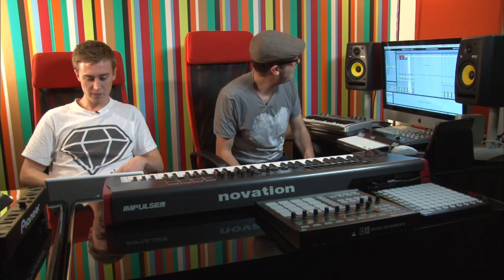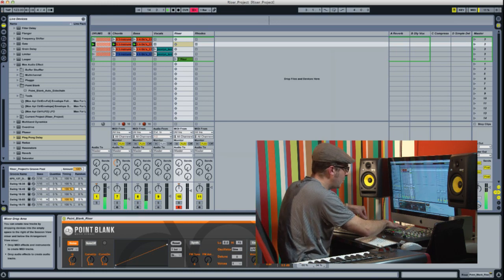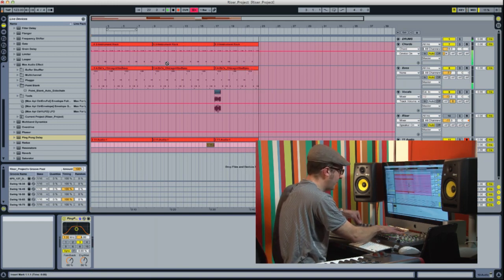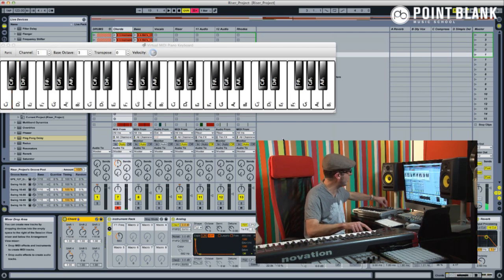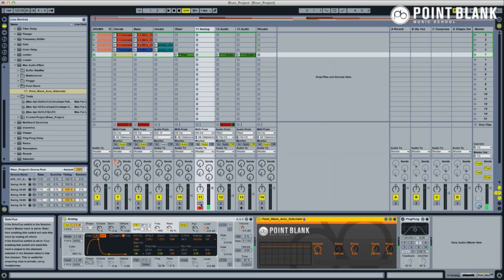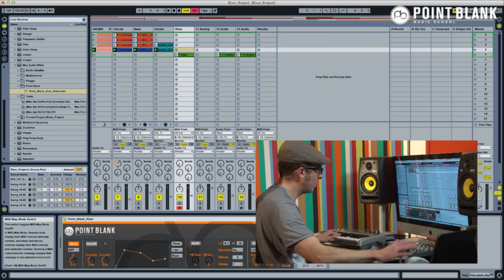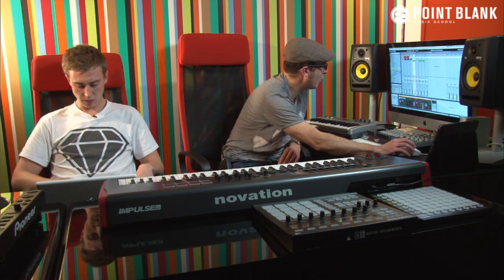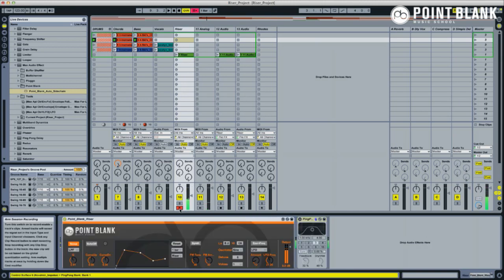Friday Forum Live! - 26.10.12 - Creating Rises and Sweeps in Ableton Live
Download the Max For Live Riser device featured in this video

Welcome to Friday Forum Live! (Now in 720p) The session will kick off at 1pm (BST). This week we welcome Point Blank instructor Ski Oakenfull who will be demonstrating the Point Blank Riser Max for Live device and showing you how you can incorporate it into a track.

The aim of the FFL! sessions is to give you a taste of how our online school masterclasses work as a method of feedback and interaction, whilst providing an opportunity to ask live questions to our team.

Here is a low down on how it will work:

- Lasting roughly 30 mins
- Hosted by Course Advisor Luke Hopper and Instuctor Ski Oakenfull
- Luke will be on hand to answer any general course related questions
- Ski will provide some production/sound design tips which you can also ask questions about
- Recorded broadcast will be available to anyone to watch back at a later date

If you want to explore how Point Blank Online works further check out our free course samples

For more information on any of our courses please get in touch with our course advisors

Point Blank music school, based in London, has been voted "Best Music Production & DJ College" six times at the annual T-Scan Awards. We offer professional tutorage and guidance (both here in London and online) in a various aspects of the music industry, from production and DJ skills to, singing, radio production, and music business. Our courses are led by successful producers, artists, singers and industry insiders who teach in a switched-on environment with regular visits from industry figureheads, DJs, producers and more. If you want a solid grounding in any of the above skills, plus increased job opportunities, then Point Blank is the place for you. Please head over our website to find out more about our courses